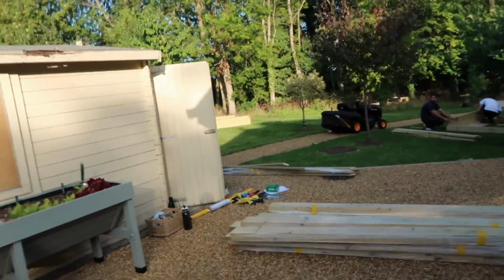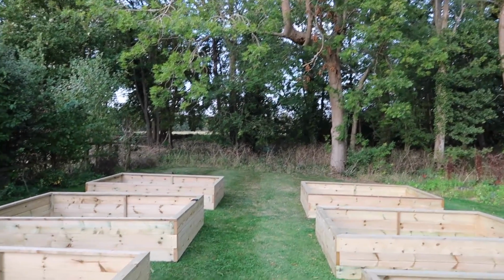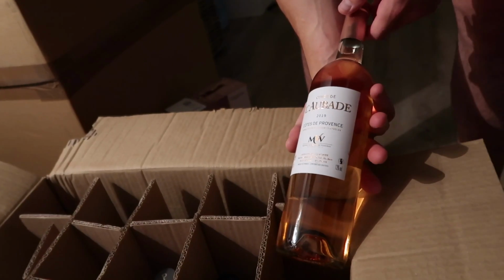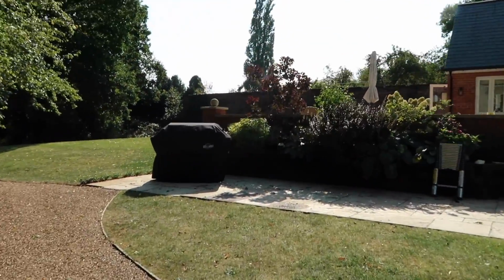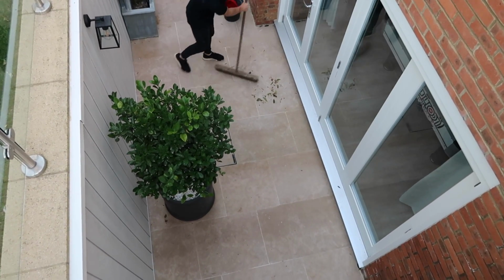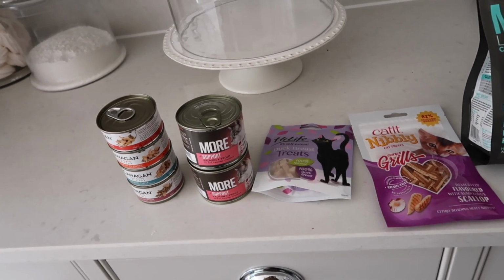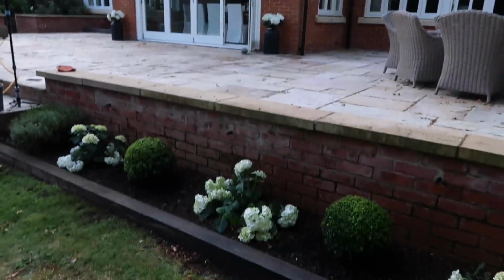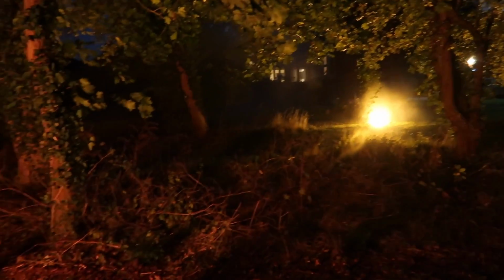BUILDING MY DREAM | Lydia Elise Millen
BUILDING MY DREAM

TOWCESTER
NN12 9BU

FEATURED PRODUCTS

OUTFIT THREE -
JUMPER - last season

MUSIC